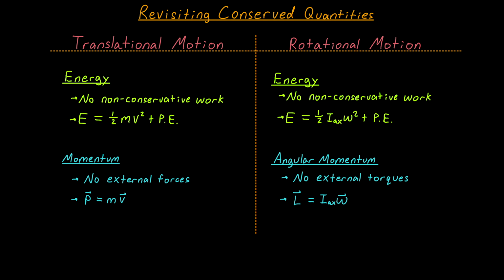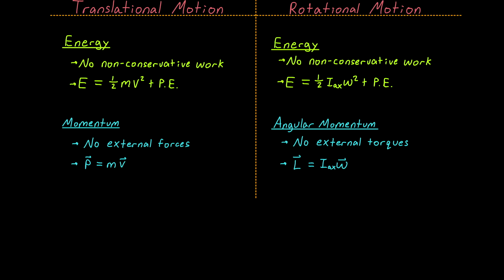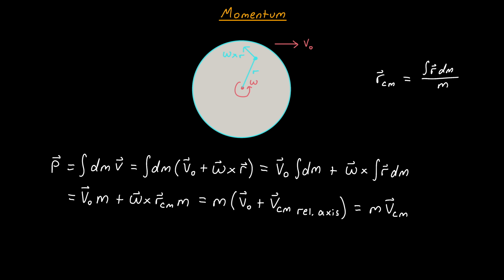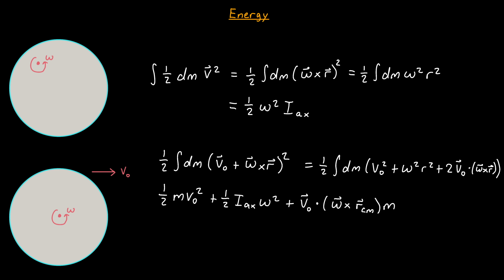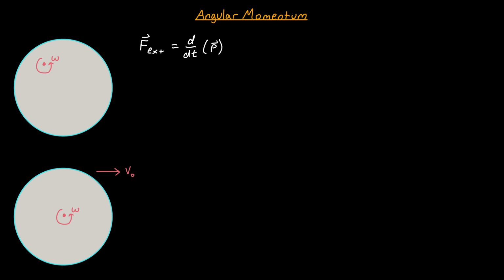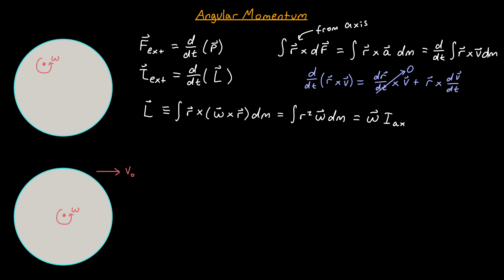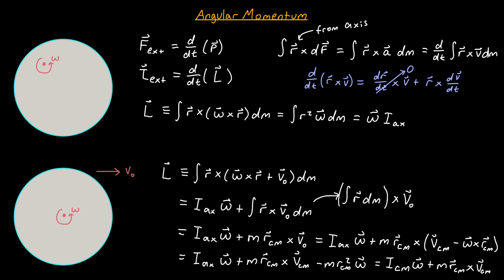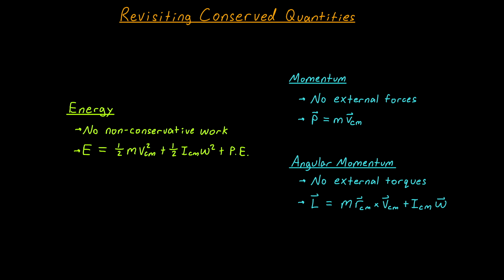Angular Momentum and Rotational Kinetic Energy | Central Physics Reviews Episode 11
When a system is allowed to rotate, not only does calculating momentum and kinetic energy become more complicated, but we also gain a brand new conserved quantity that can be used to constrain the motion of a system over time: Angular Momentum. In this episode, we review precisely when the conservation laws for momentum, energy, and angular momentum are applicable, and we derive compact expressions for these quantities in terms of a rotating object’s angular speed and the velocity of its center of mass.